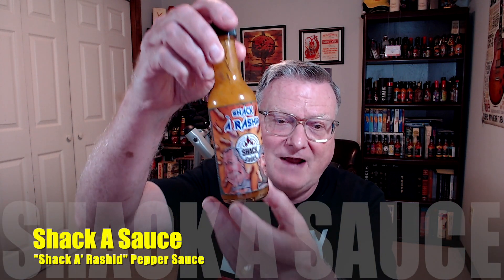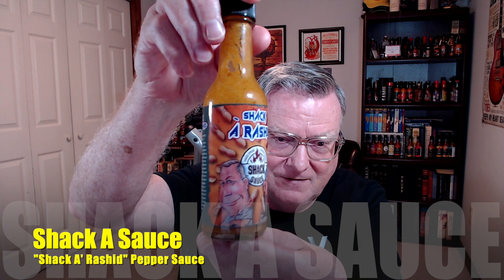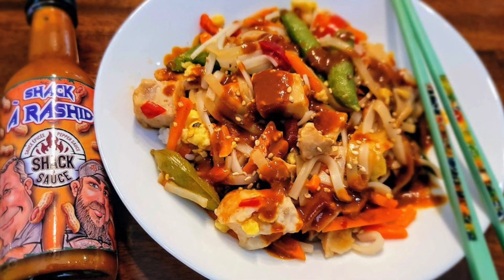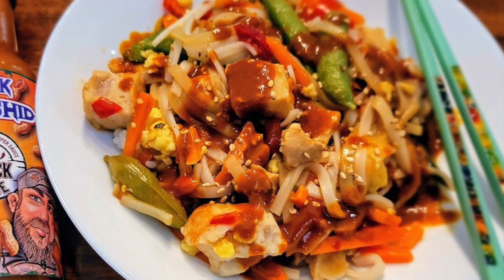Shack A Sauce "Shack A' Rashid" Pepper Sauce Review